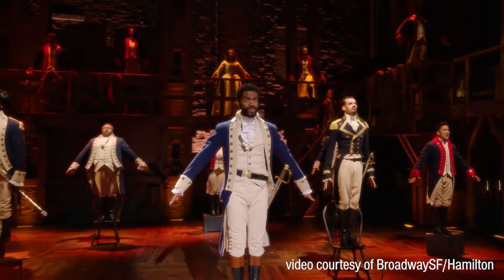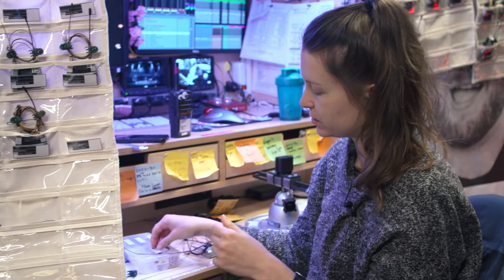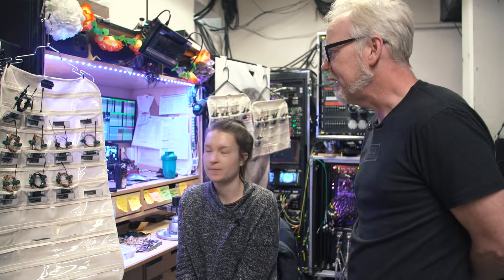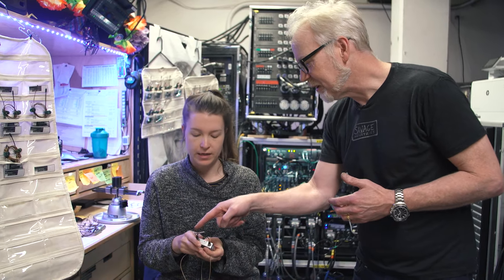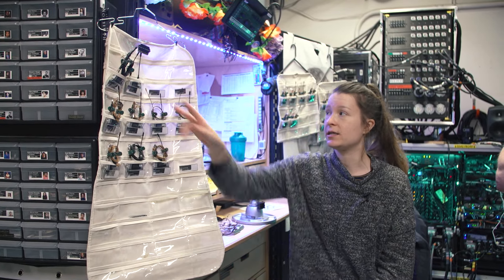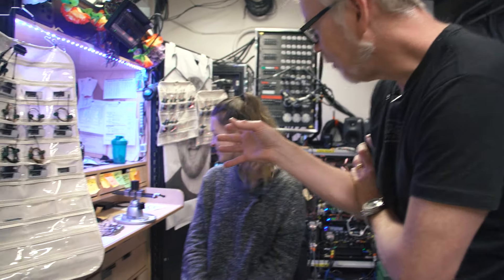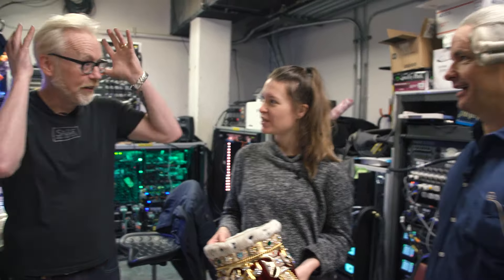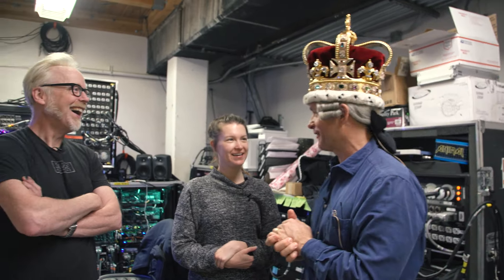Making the Custom Microphones for Hamilton!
We continue our tour backstage at the San Francisco touring production of Hamilton with a visit to the audio room, where assistant audio engineer Adrianna Brannon gives Adam an overview of what it takes to build, maintain, and manage the dozens of microphones used in the show. Adam also gets to check out King George's crown! Thanks to the team at Hamilton SF for being so welcoming during our visit!